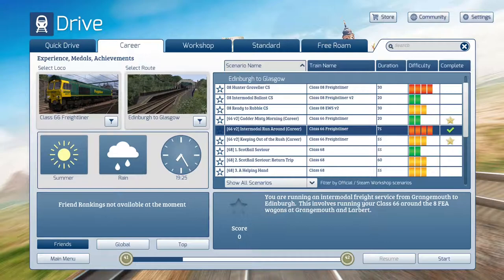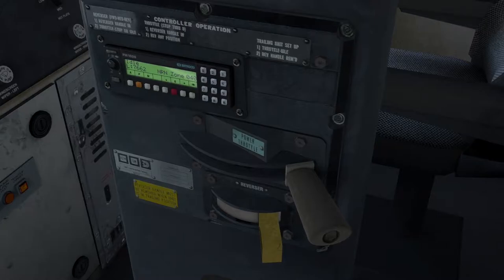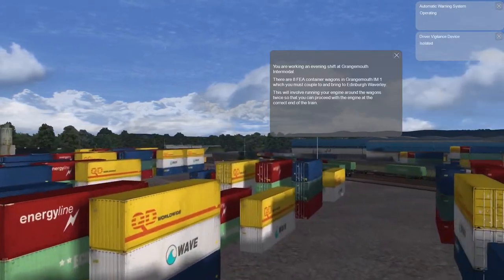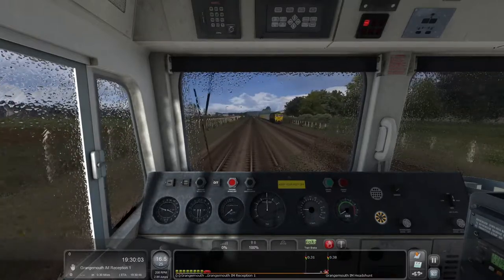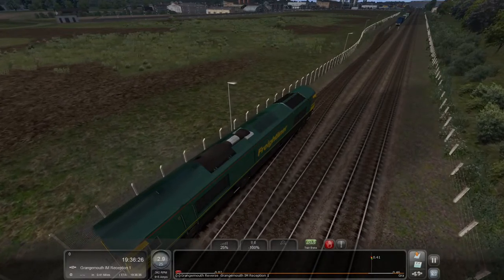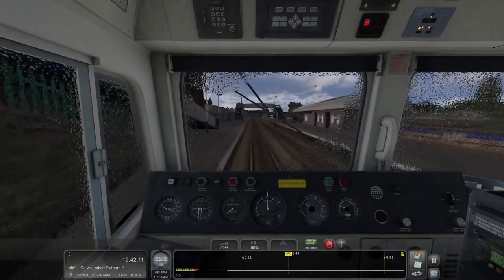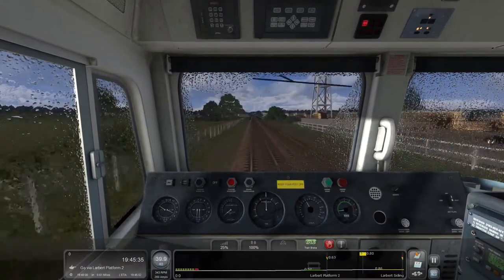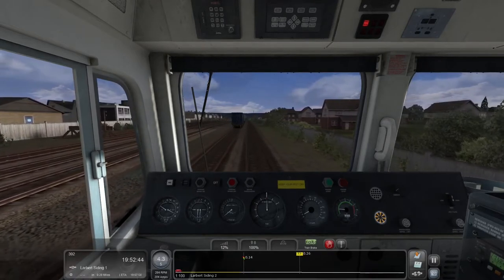Intermodal Run Around - Part 1 Edinburgh to Glasgow)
I finally debut my first driven AP locomotive in the AP Class 66.  The scenario even with the default was badly timed and needed editing anyway, so I decided this would be the ideal time to bring the updated locomotive in.  I will likely use this 66 going forward in all scenarios since it takes the place of the original Freightliner one (and the EWS one, in fact).

Meanwhile, it's time for another run-around procedure, and we're going to do it.  Twice.  Just so we can get to Edinburgh Waverley.  Let's get moving; the cars won't sort themselves!

00:00 Introduction
03:14 Train Enhancements Tour
11:58 Scenario Note
12:55 Grangemouth Shunting
23:47 Grangemouth to Larbert
33:21 Slow Runaround
43:38 Shunting Finish, Wrap Part 1